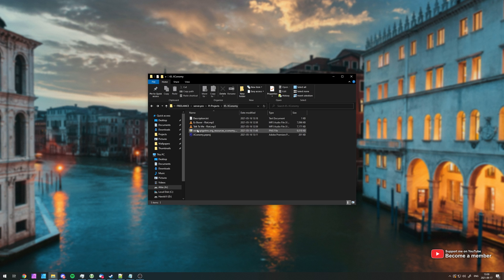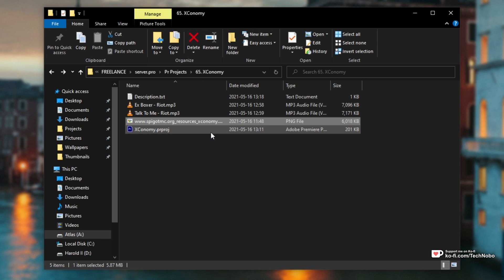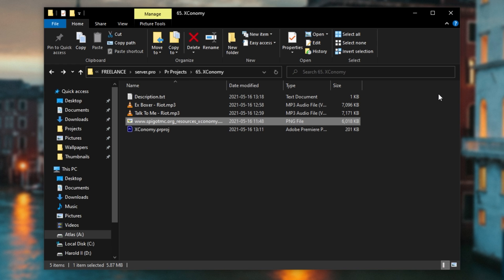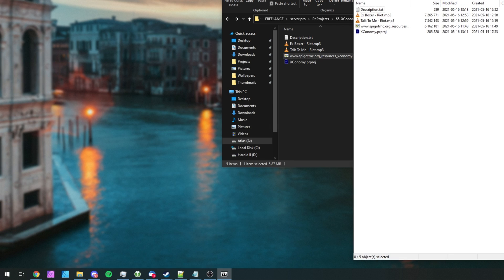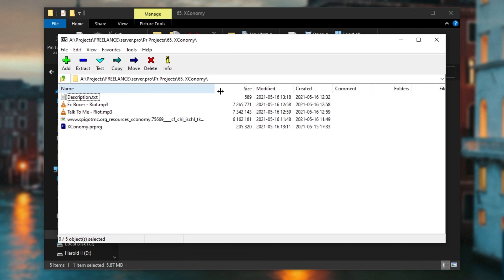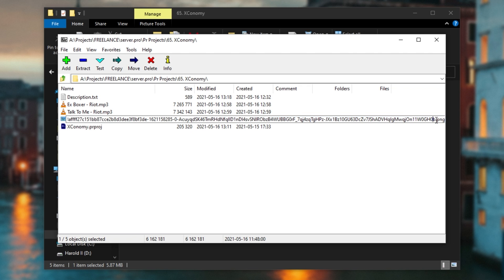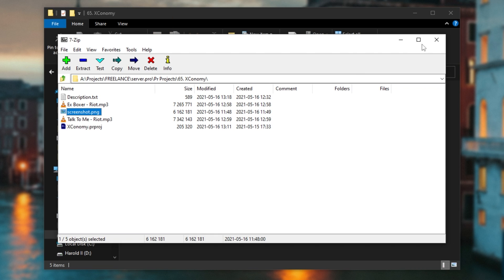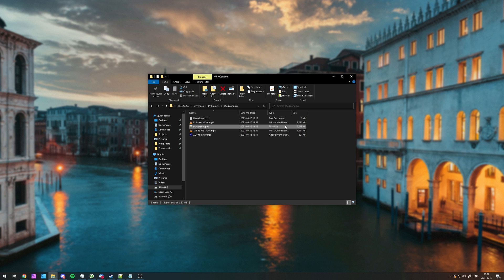Rename/Delete files with long names | Windows Quick Fix Guide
Need to rename or delete a file with a VERY long name, but can't? Changes you make are instantly undone? This simple guide shows you all you need to know about renaming and deleting files with long filenames. By the end, you'll have access to whatever files were causing issues again.

Timestamps:
0:00 - Explanation
0:30 - Renaming files with names that are too long